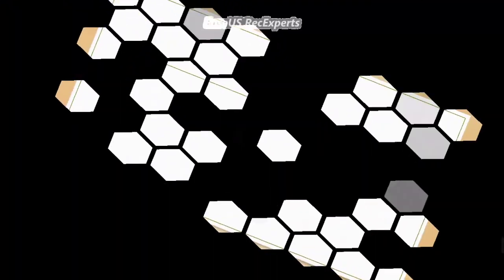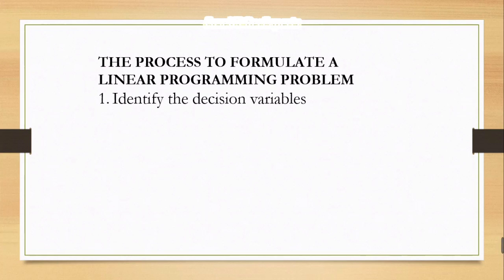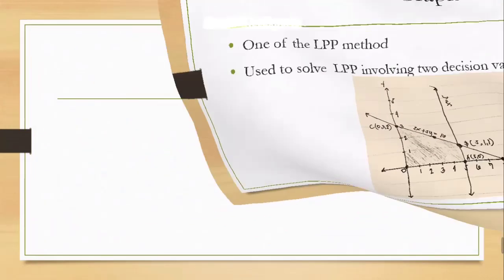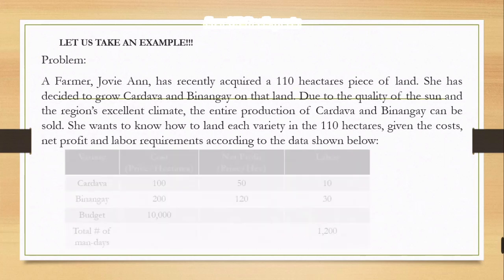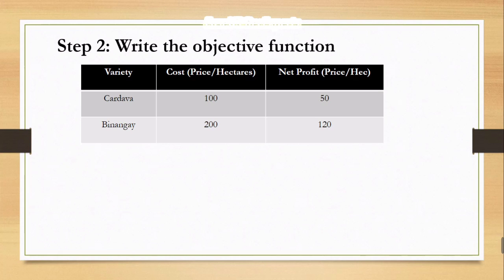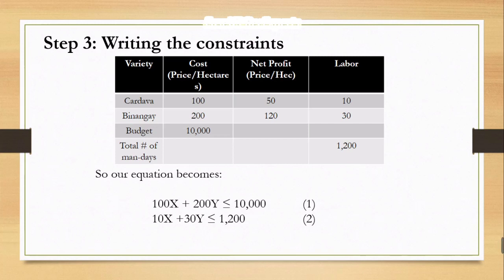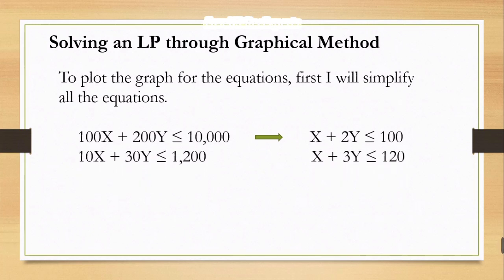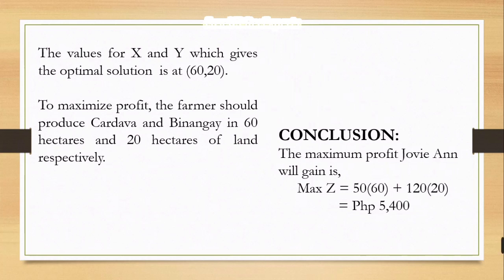Solving Linear Programming Using Graphical Method || Tutorial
This video is for compliance in our midterm requirement - LINEAR PROGRAMMING.

Feel free to correct me if I say something wrong guys. Thank you❤️